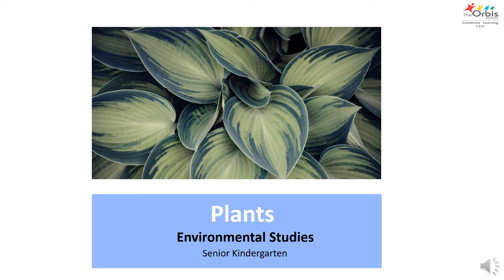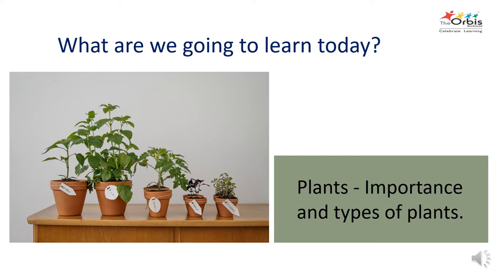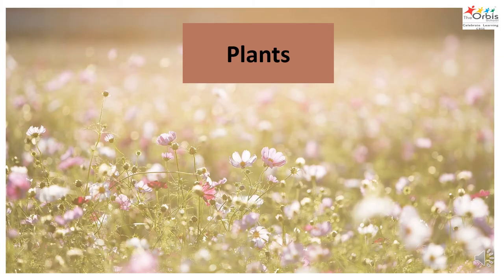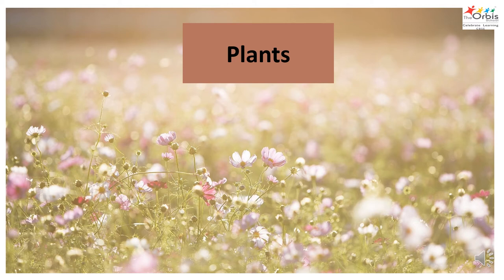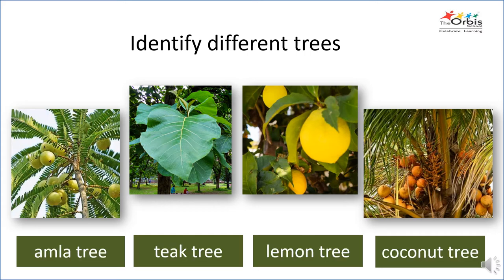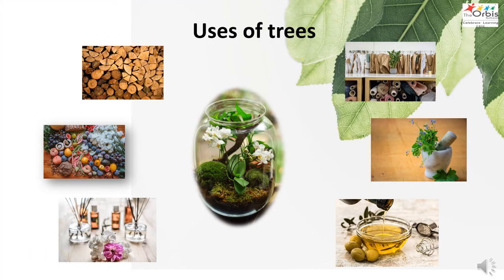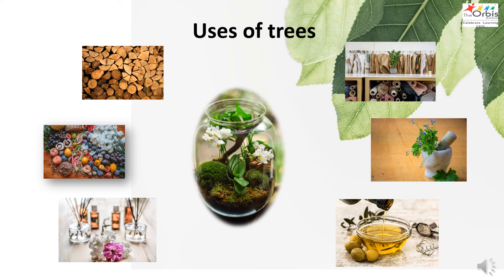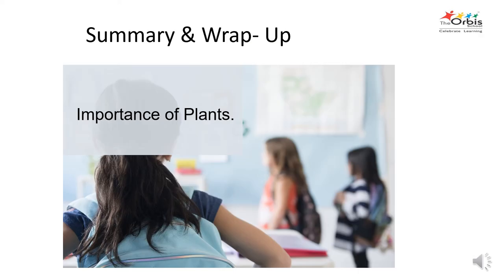The Orbis School M - Sr KG - EVS - Plants - 1